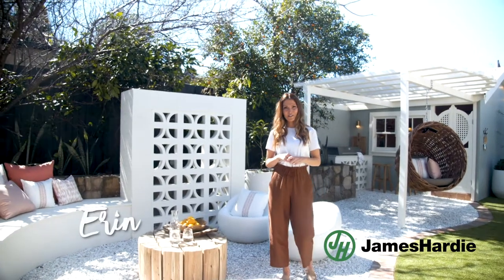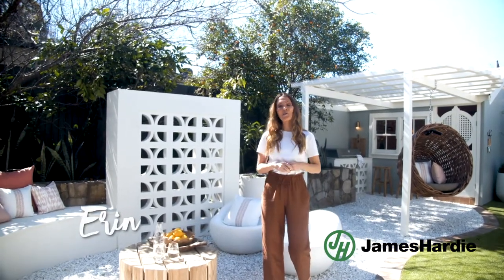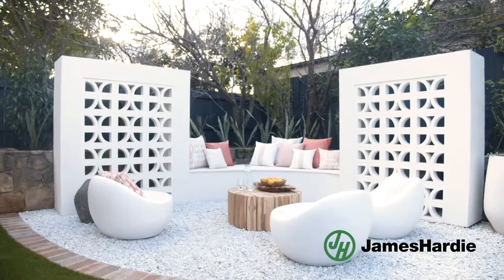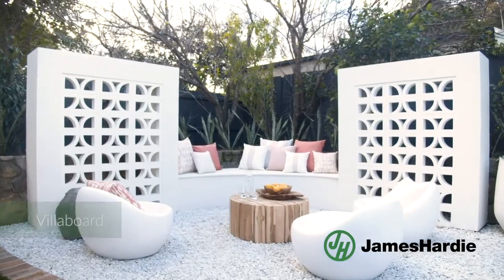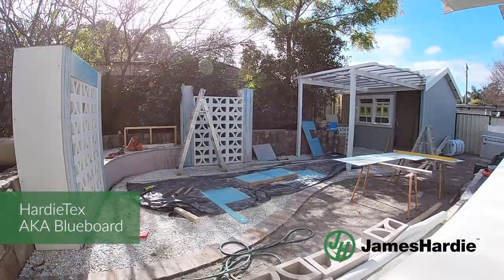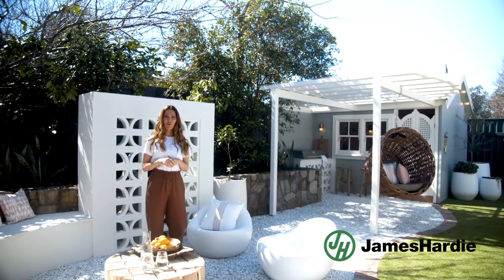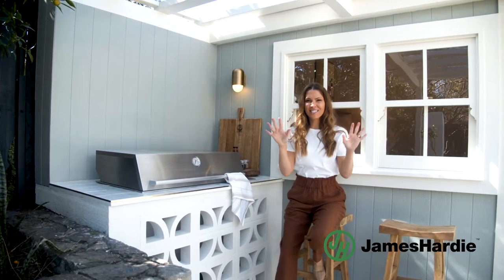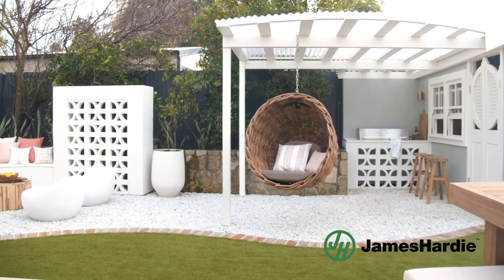Erin from 3 Birds Reno talks about Hardie® fiber cement products for indoor and outdoor living.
When creating an outdoor entertaining space for a home, The 3BirdsRenovation like to start by dividing the entire available space into different zones, with each zone having a distinct reason for being.

It’s a great way to make the best use of all areas of your backyard. Here’s how 3BirdsReno used Hardie® products to achieve the chic look.